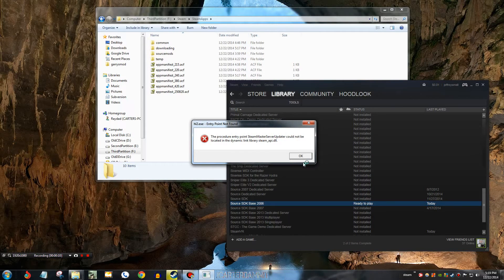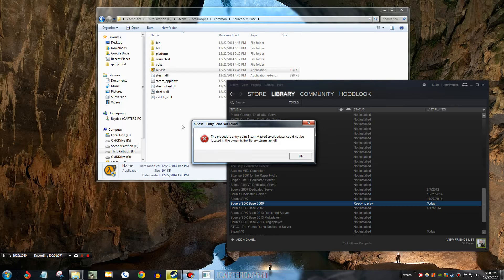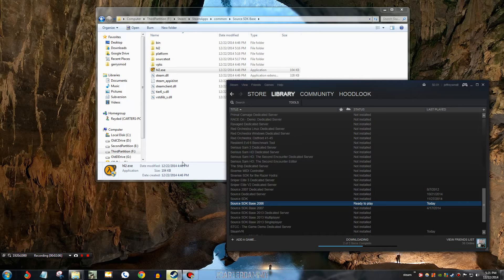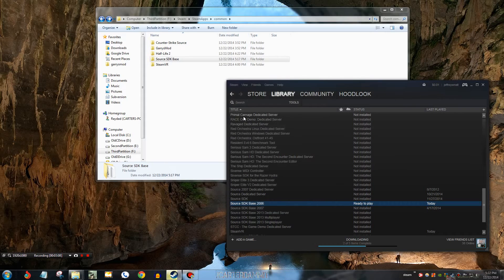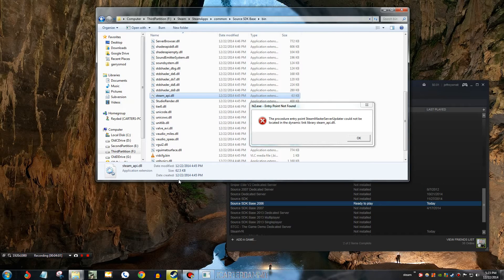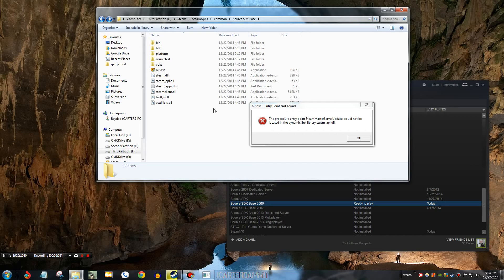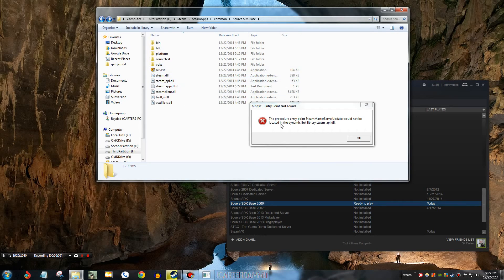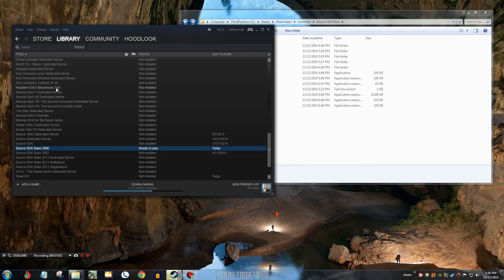How To Fix Half Life 2 Mods/Source SDK Base Not Launching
First things first: All Half Life 2 Mods run off of Source SDK Base 2006. If you have already tried Verify Integrity Of Tool Cache for Source SDK Base 2006 or even reinstalling Steam to no avail, this will fix your problem.
To fix your mod, simply navigate to it's folder in Steam/SteamApps/Common and first right click hl2.exe and click properties. Go into Compatibility and check the "Run this program as an administrator" box. Click Apply and the Okay. Next, go to your mod's root "bin" folder. Find "steam_api.dll" and copy and paste it into the mod's root folder in Steam/SteamApps/Common.
This fix is for people who encounter the following problems when trying to launch any kind of Half Life 2 Mod or even just launching Source SDK Base 2006:
Half Life 2 Mods(Insurgency, Neotokyo, Zombie Panic: Source, Black Mesa: Source, The Stanley Parable, No More Room In Hell, SMOD, Minerva, Missing Information or ANY Half Life 2 Mods) Don't Launch, says Preparing To Launch and then doesn't do anything, or doesn't do anything at all.

hl2.exe - Entry Point Not Found - The procedure entry point SteamMasterServerUpdater could not be located in the dynamic link library steam_api.dll

hl2.exe - Entry Point Not Found - The procedure entry point SteamGameServer_RunCallbacks could not be located in the dynamic link library steam_api.dll
Rights To Use Steam, Valve Logo And Name For YOUTUBE MONETIZATION